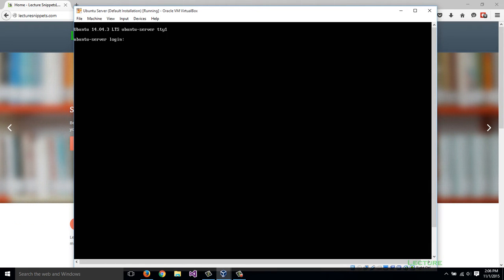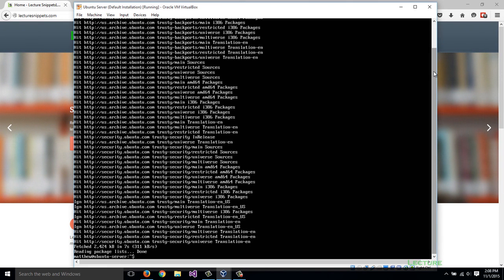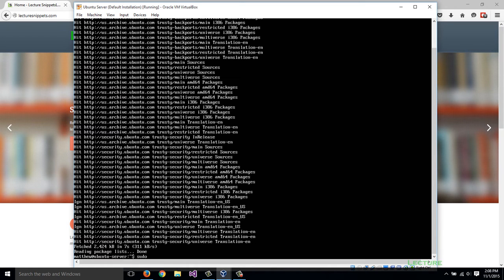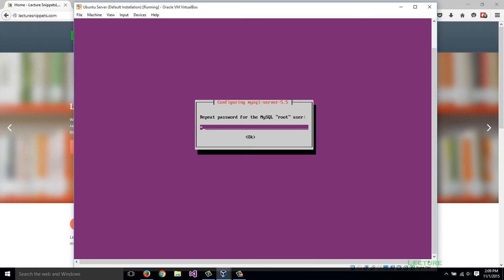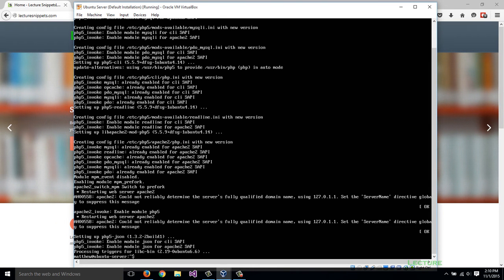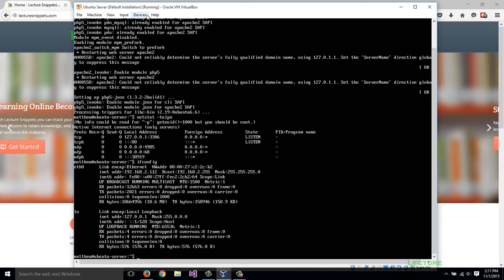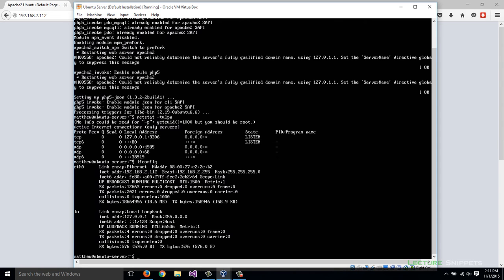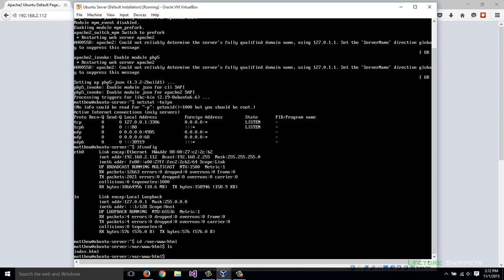Installing LAMP on Ubuntu 14.04 Server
This video is a part of a free course available

The video walks you through the installation of LAMP on Ubuntu Server 14.04